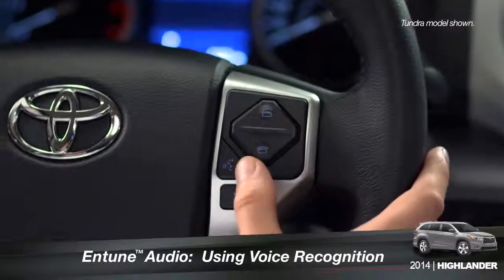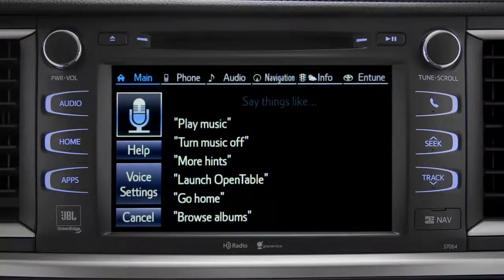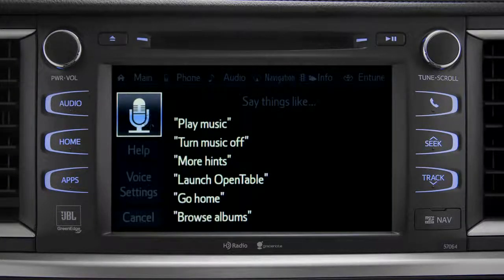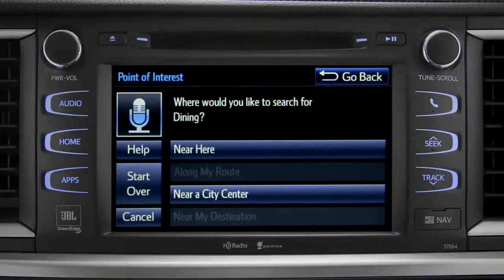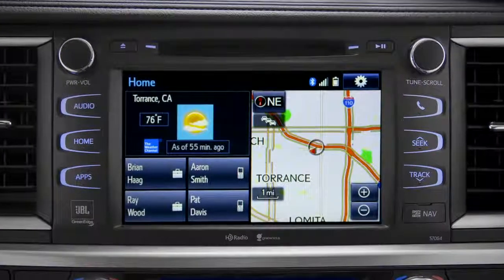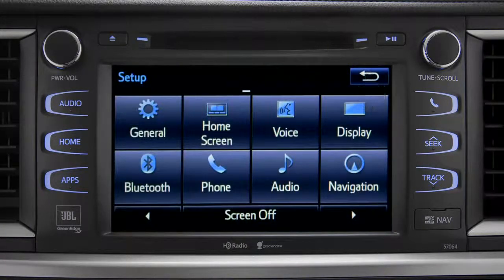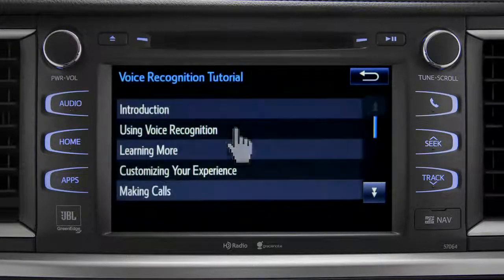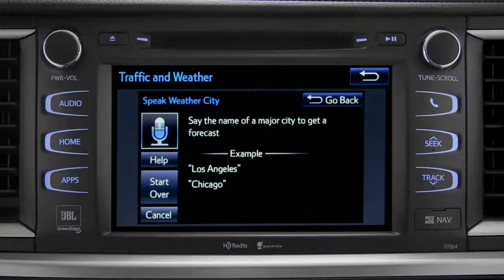2014 Highlander Using Voice Recognition